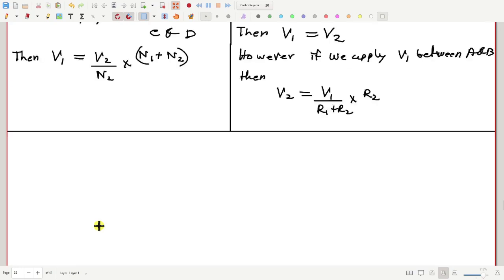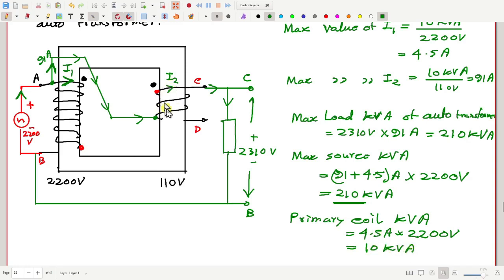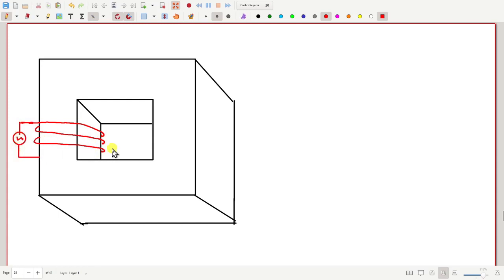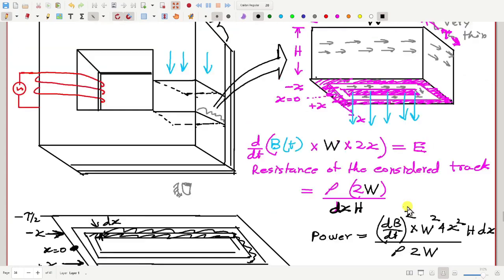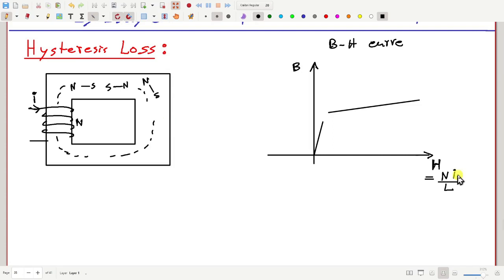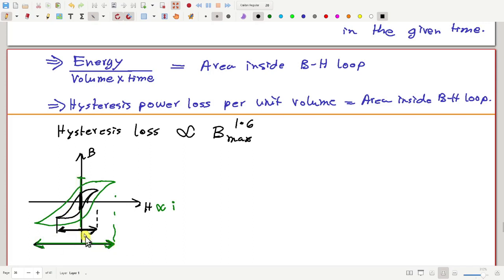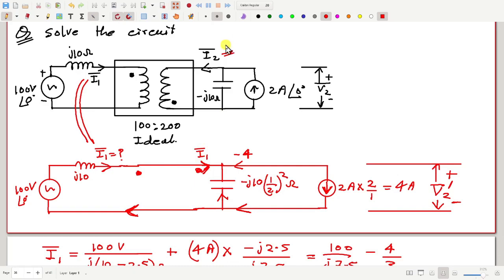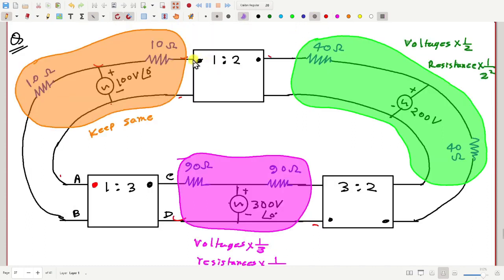Electrical Technology: Transformer contd.: Lec 12